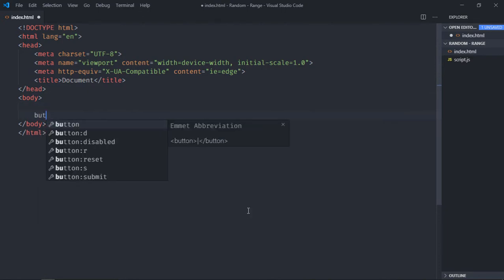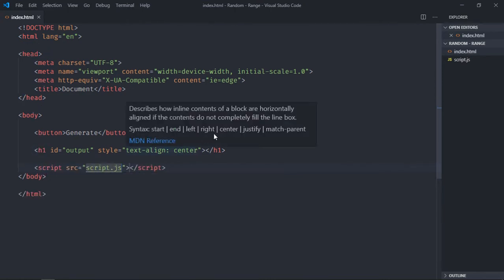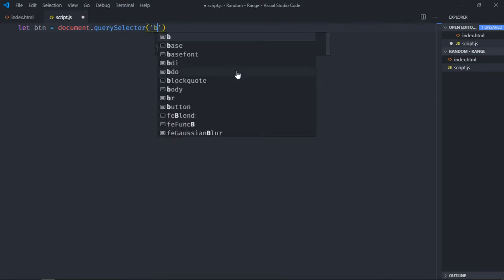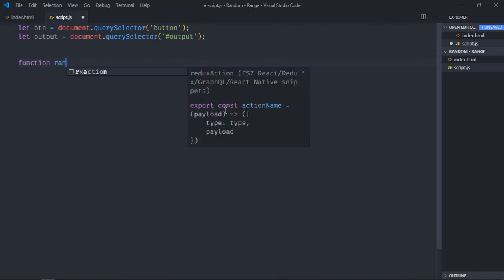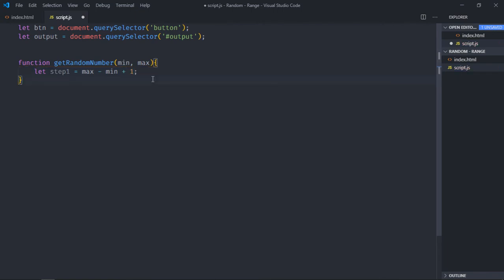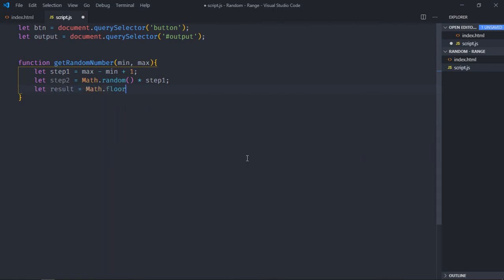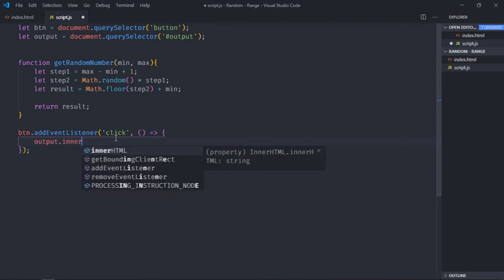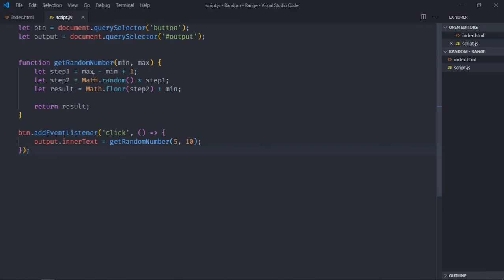How to Generate Random Numbers in Javascript within Range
In this video, you will learn how to generate random numbers in javascript within range.  I hope you'll like the video and leave your feedback and suggestions for future video tutorials.

0:00 HTML
1:01 Javascript
3:26 Final Output